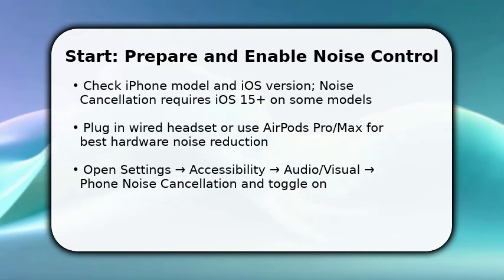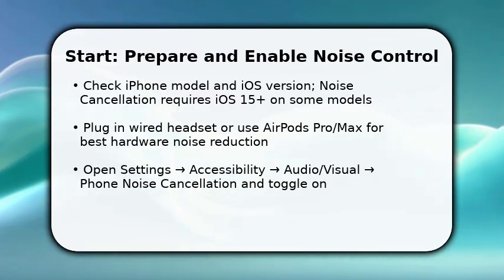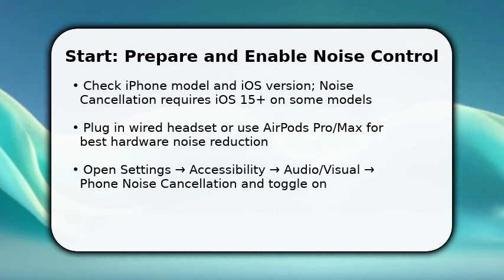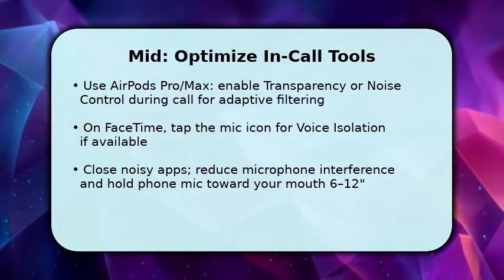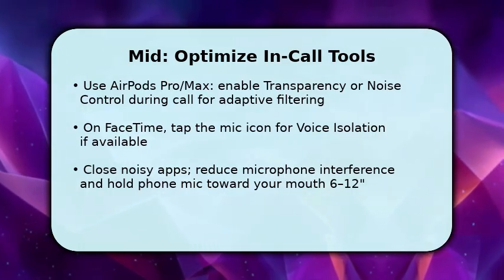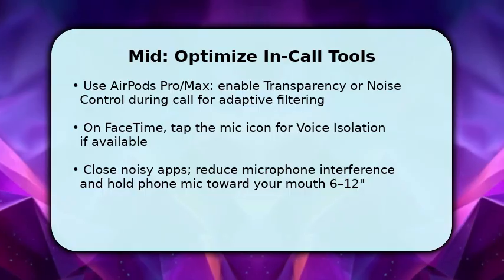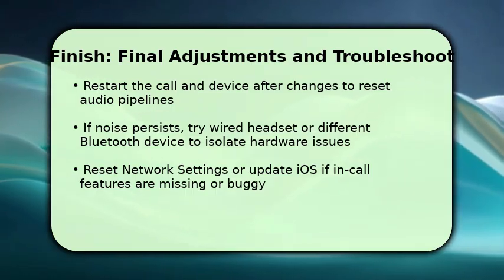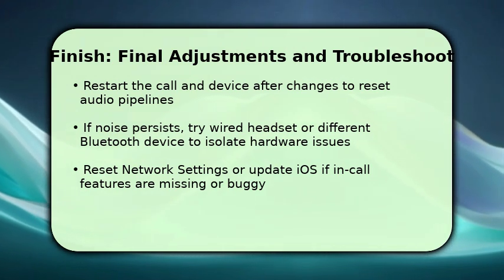How to Cancel Background Noise in Call Iphone - Full Guide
How to Cancel Background Noise in Call Iphone - Full Guide | 🔒 Surfshark VPN Deal — Stay private and secure. $1.99/mo + 3 Months Free ▸

Discover the ultimate guide to eliminating background noise during iPhone calls. Learn practical tips and tricks, including adjusting your device settings, using external microphones for clearer audio, and troubleshooting common issues that cause ambient sound interference.

cancel background noise on iPhone, clearer call audio, reduce echo in phone conversations, external mic for calls, iPhone noisy environment fix, soundproofing mobile device, enhance voice clarity during calls, background sound reduction techniques, noise cancellation apps for iOS, improve iPhone communication quality